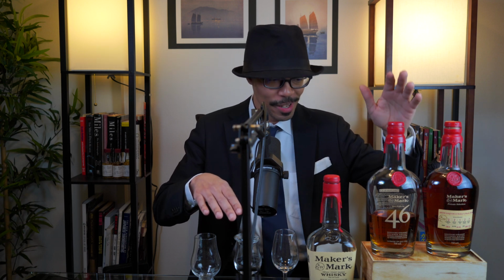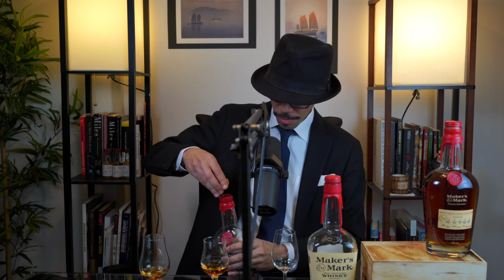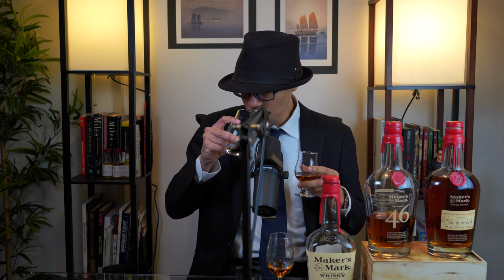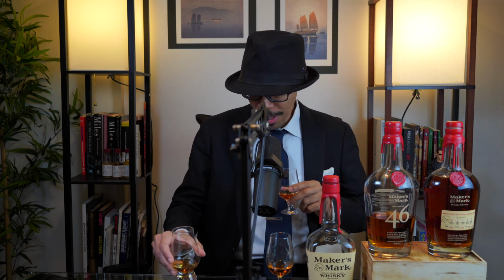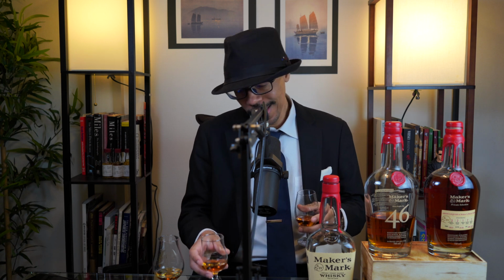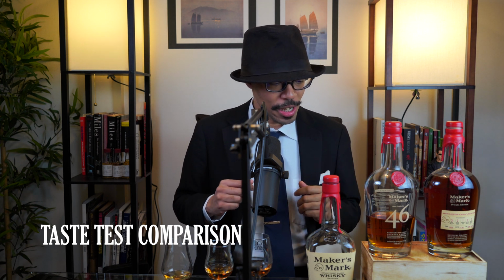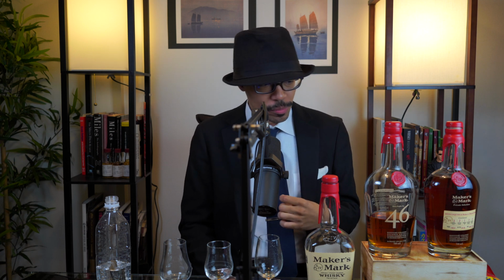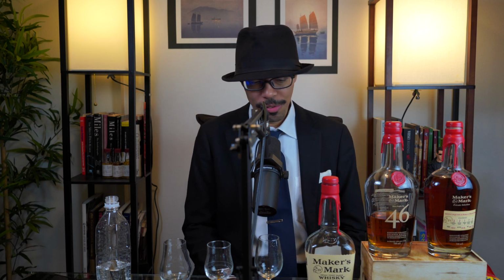Whisky Wednesday: Maker's Mark vs 46 vs Private Selection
SCENE SELECTION
0:37 INTRODUCTION
5:08 NOSING COMPARISON
8:42 TASTING COMPARISON
9:35 MAKER'S MARK TASTING
10:51 MAKER'S MARK 46 TASTING
12:53 MAKER'S MARK PRIVATE SELECTION (AEON) TASTING

Buy the books, now on Amazon
"50 Japanese Whiskies: Tasted in Japan"
"The Ideal Bartender: Centennial Edition"
"Julian's Recipes: Centennial Edition"

F A C E B O O K G R O U P

BUY ANYTHING IN MY YOUTUBE STUDIO!

EDITING COMPUTER
➤VIDEO EDITING COMPUTER: 2021 Apple M1 Pro MacBook Pro

CAMERA:
➤MAIN 4K CAMERA: SONY α7C
➤CAMERA TRIPOD: Manfrotto Compact Light Aluminum 4-Section Tripod
➤CAPTURE CARD FOR α7C WEBCAM: Elgato HD60 S+

CAMERA LENSES:
➤Sigma 56mm for E-Mount (Sony) Fixed Prime Camera Lens
➤Sony SEL35F18 35mm f/1.8 Prime Fixed Lens
➤Sony SEL30M35 30mm f/3.5 e-mount Macro Fixed Lens
➤Sony SELP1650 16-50mm Power Zoom Lens

MICROPHONES:
➤MAIN STUDIO BROADCASTING MIC: SHURE SM7B
➤YOU NEED THIS FOR STUDIO MIC: Cloud Microphones Cloudlifter CL-1 Mic Activator
➤YOU NEED THIS FOR STUDIO MIC: Focusrite Scarlett Solo (3rd Gen) USB Audio Interface
➤SHOTGUN MIC: Rode VideoMicPro
➤LAVALIER MIC: Rode smartLav+ Omnidirectional Lavalier Microphone

LIGHTING:
➤RGB LED LIGHT: Falcon Eyes F7 with Honeycomb Grid and Softbox
➤LED LIGHT: YONGNUO YN300 III LED Video Light with 5600k Color Temperature
➤LED LIGHT DIFFUSER: SB300 Softbox Diffuser for YONGNUO YN300 III
➤LIGHT STAND: NEEWER 75"/6 Feet/190CM Photography Light Stand